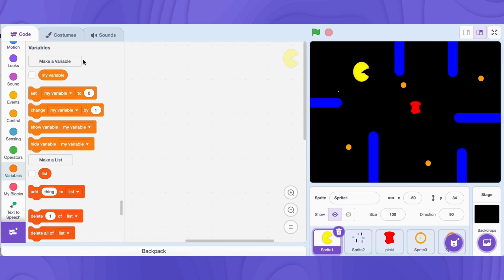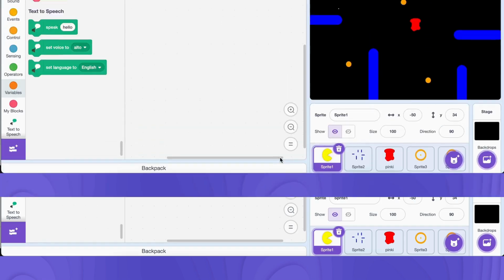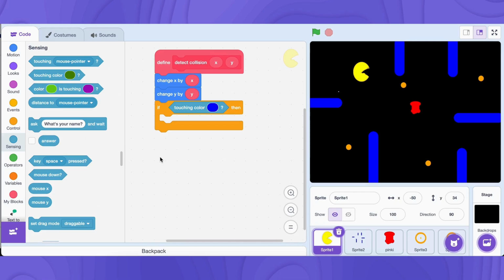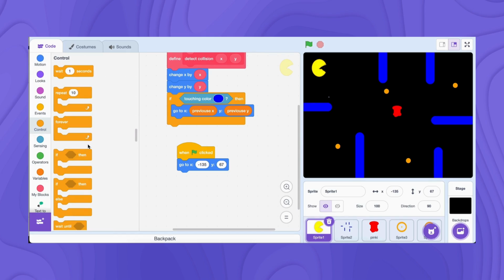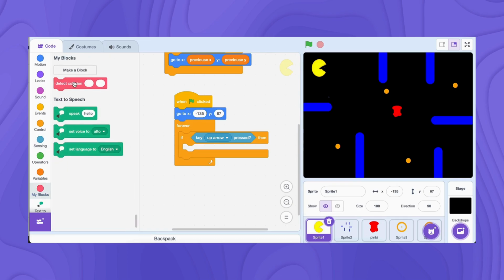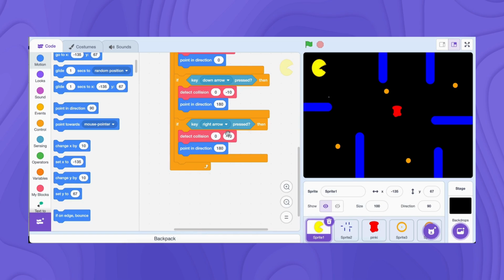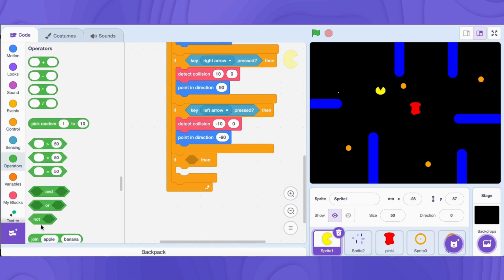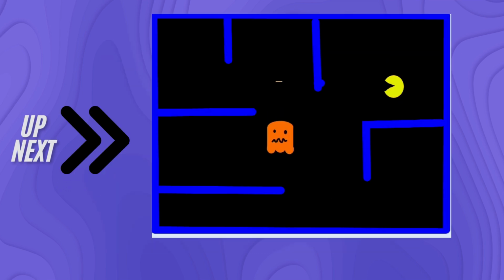The AMAZING Way to Create PAC MAN in SCRATCH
Learn how to create the iconic PAC-MAN game in Scratch with this amazing tutorial! Perfect for beginners learning coding and game development.